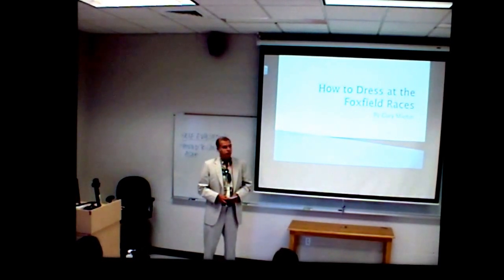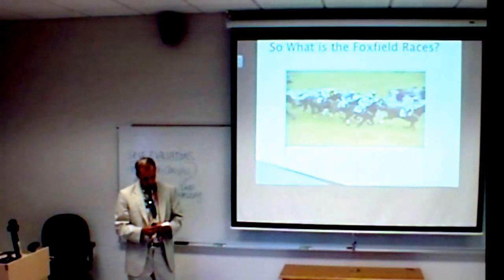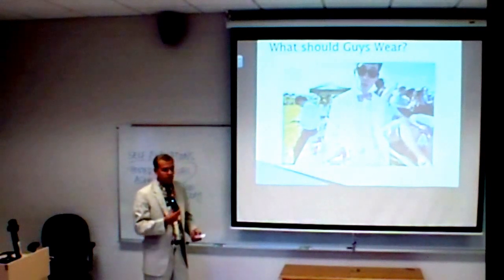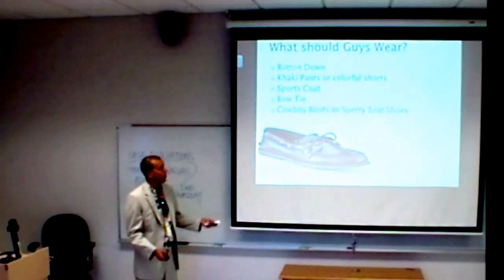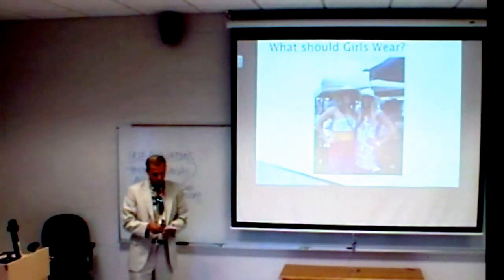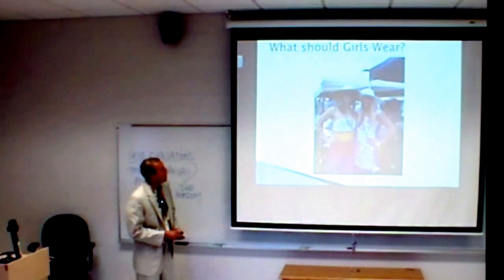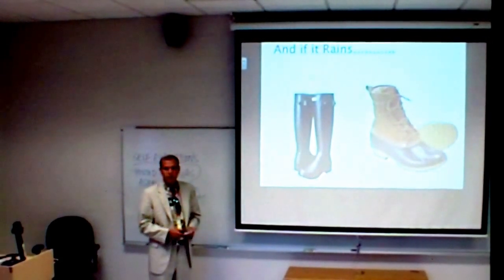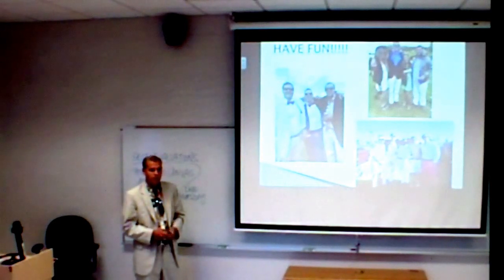How to Dress for the Foxfield Races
Class Presentation on Dressing for the Foxfield Races